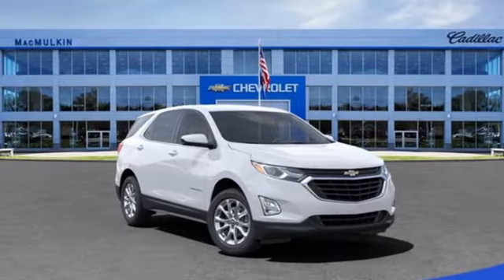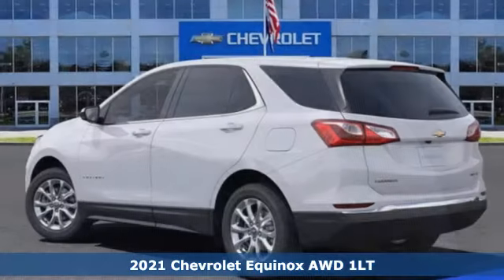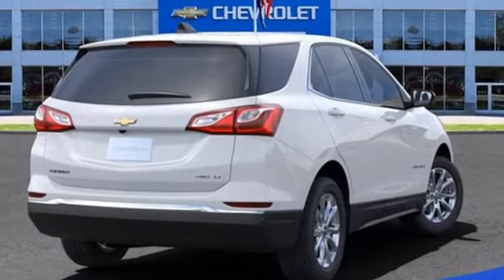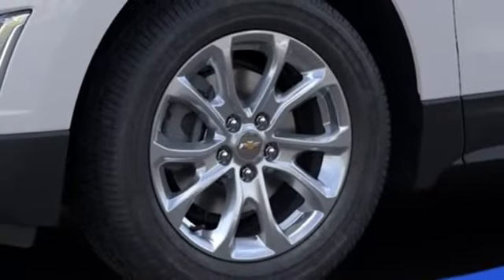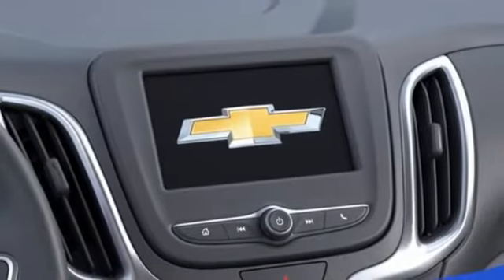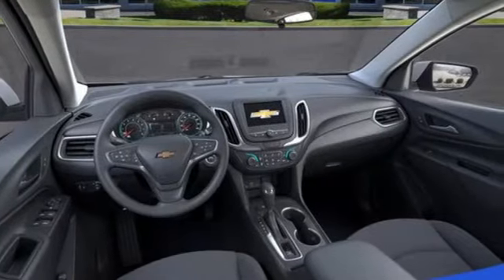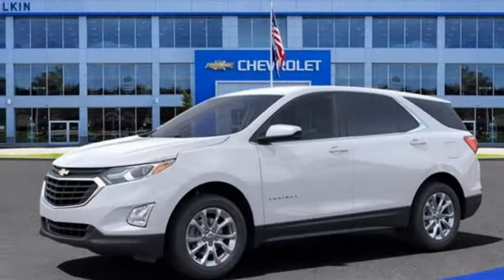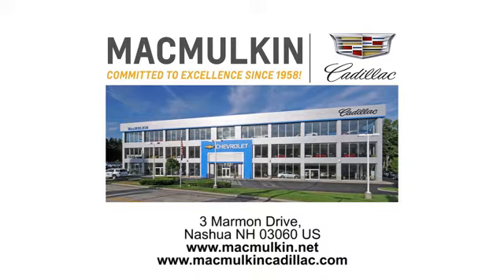2021 Chevrolet Equinox Nashua, NH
Year: 2021
Make: Chevrolet
Model: Equinox
Trim: LT
Engine: 4 1.5L
Transmission: Automatic
Color: Summit White
Interior: Jet Black
Stock #: T14347
VIN: 3GNAXUEV6MS106633
MacMulkin Chevrolet makes every effort to present information that is accurate. However, MacMulkin Chevrolet is not responsible for any errors or omissions. Picture may not represent actual vehicle. Because errors may occur, please verify options and price information before purchasing. We reserve the right to cancel any deal if an error is made. Please note that we do not sell to brokers or exporters. Dealer installed options are additional. MacMulkin Discount may include Flex Cash Incentive and GM Dividends. Not all will qualify. Must finance through GM Financial at their standard rates. Tax, title, registration and $472 administrative fee are not included in vehicle price.

Address:
3 Marmon Drive